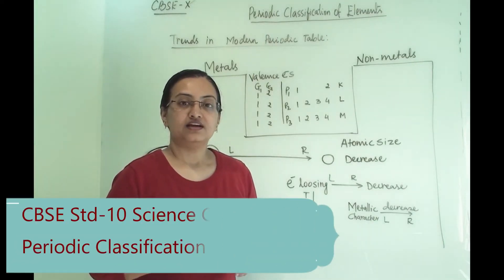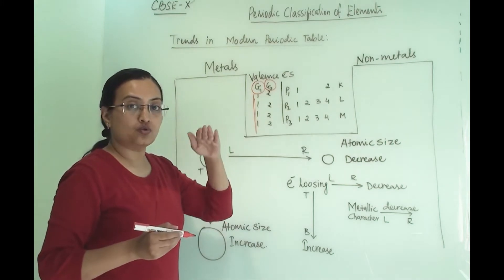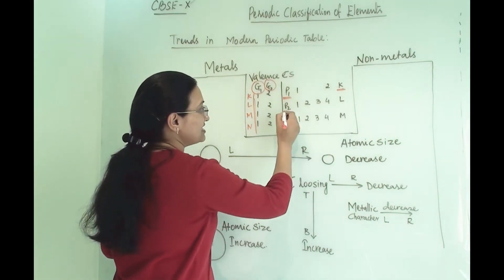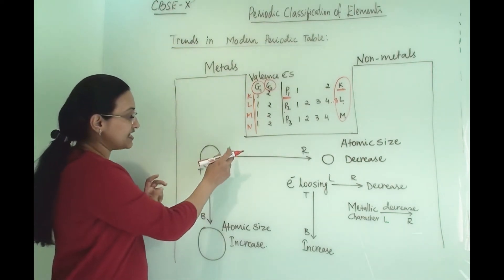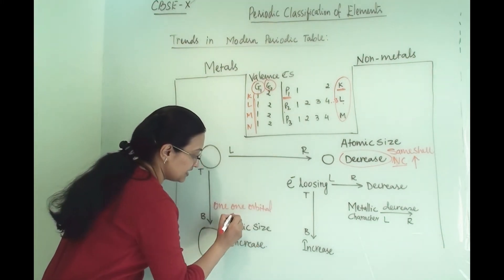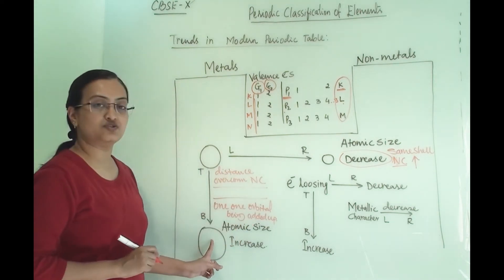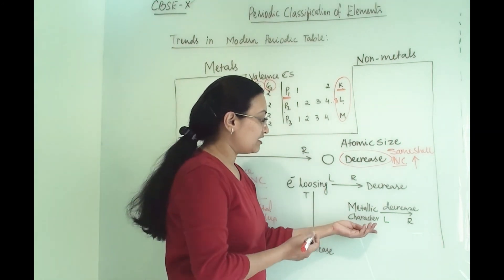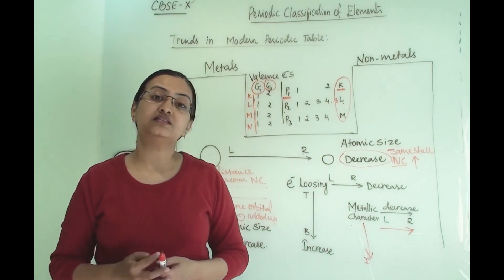CBSE Std-10 Science Ch-5: Trends- Charts to remember periodic Trends|| periodic table || cbse chem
periodic trends in valency, trends in metallic character, trends in loosing electrons, trends across the group , trends across periods